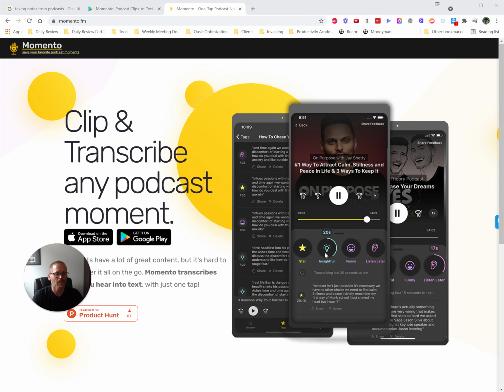How To Take and Export Notes From Podcast - Android & iOS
Do you listen to podcasts and want to take smart notes that you can use for reference or other purposes? In this video, I'm showing you how I've started using Momento to quickly get transcriptions made that I can add my notes to and then export into any app that I want.

This is a great change from what I've seen out there for Android users, and it's also available for iOS users.

If you're listening to podcasts and want to better incorporate the information into your personal knowledge management workflow this could a great addition for you.

I've found the app to be very easy to use with a clean appearance that was intuitive and fast.